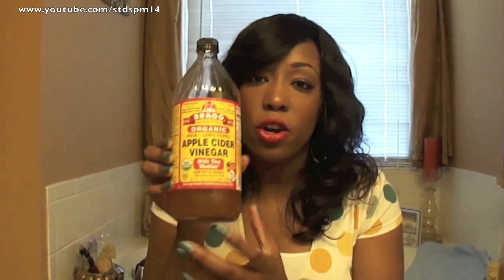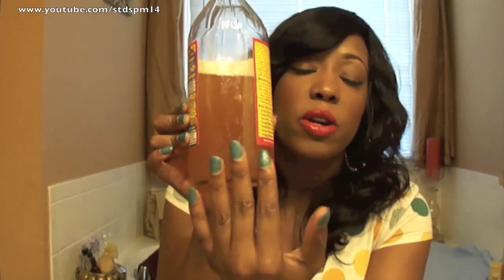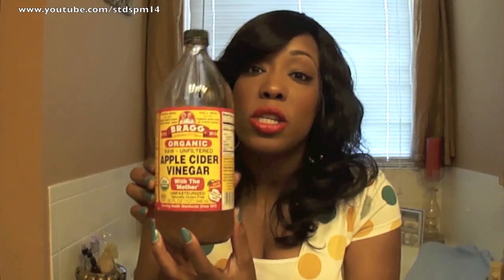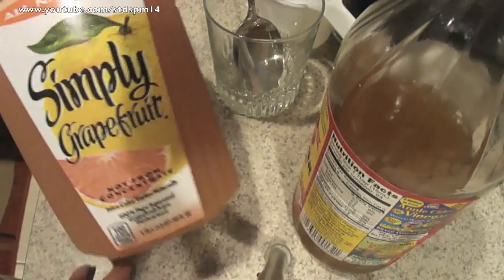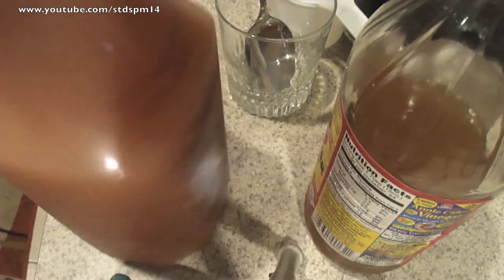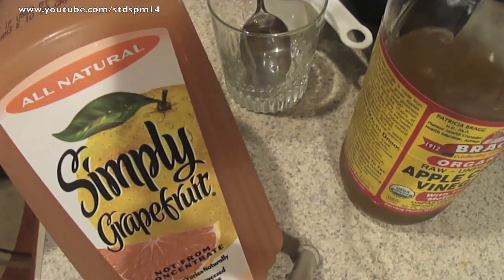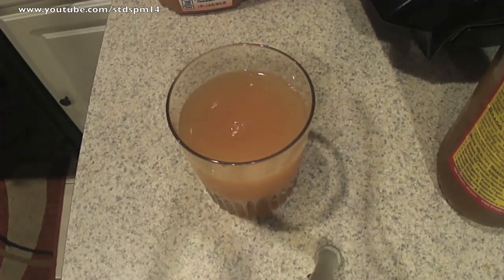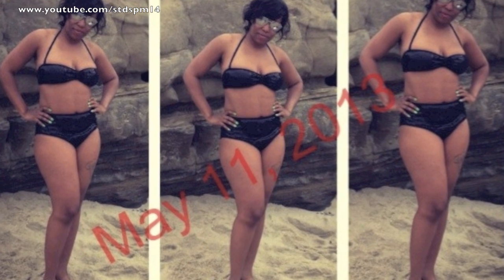Benefits of Apple Cider Vinegar + Dr.Oz Slim Down Bikini Drink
Benefits for Apple Cidar Vinegar
1. Makes you Regular
2. Fat Burning
3. Detoxing, Cleanze
4. Energy Booster
5. Great for your skin

Before every meal, try Dr. Oz's secret swimsuit slimdown drink of a choice -- a mixture of grapefruit juice and apple cider vinegar. Simply mix 1 cup of grapefruit juice with 2 tablespoons of apple cider vinegar, stir, and enjoy. The juice is loaded with vitamin C, which will help you burn fat faster, especially during exercise. In fact, a study showed that people with adequate vitamin C levels burned 30% more fat during moderate exercise than individuals low in vitamin C. Meanwhile, the acetic acid contained in the vinegar may switch on genes your body needs to pump out fat-burning proteins. If you find the drink a bit tart, add 1 teaspoon of honey, which only adds 20 calories, for sweetness. Drink Dr. Oz's secret slimdown drink before every meal and you'll literally burn away your fat while enjoying a citrusy delight.